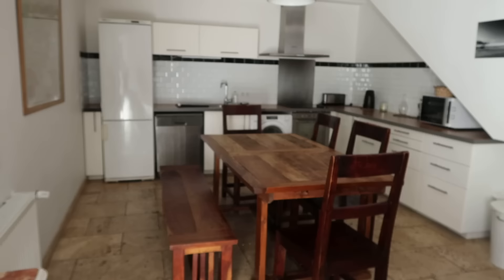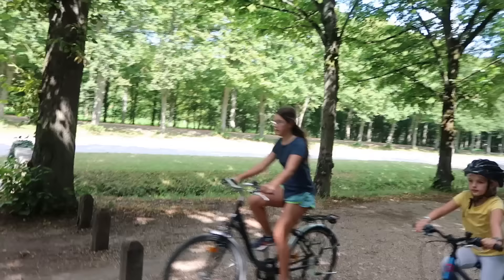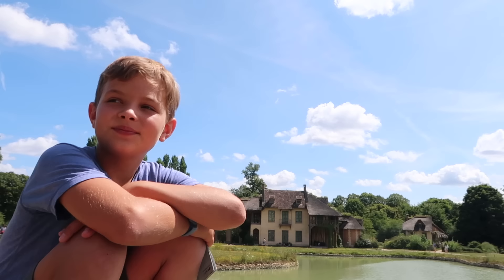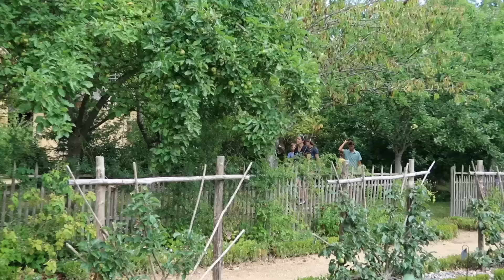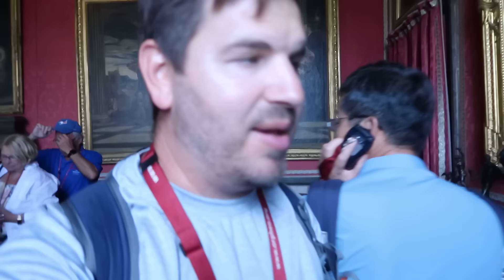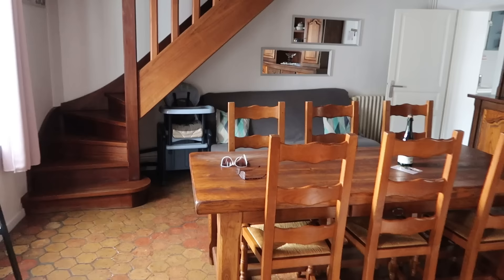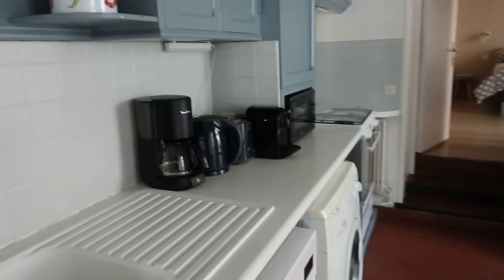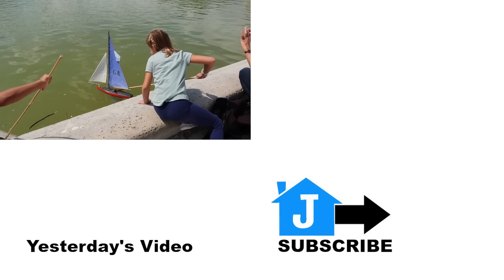🏰Best Palace | France 4 | Versailles Palace🇫🇷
Welcome to J House - an imperfect family trying to improve. We focus on learning, serving, and playing together as a family. We (Jeremy and Kendra) have 5 kids: Isaac, Elise, Caleb, Laura, and Janae.